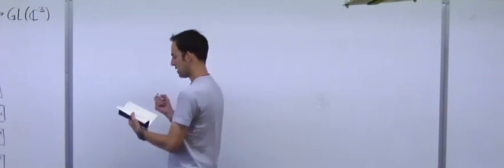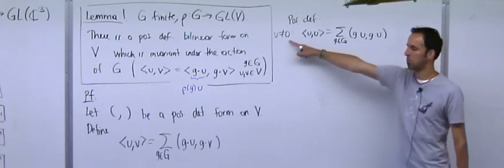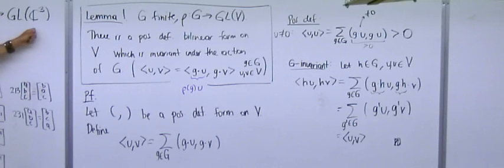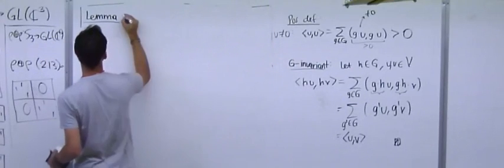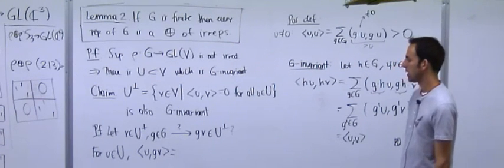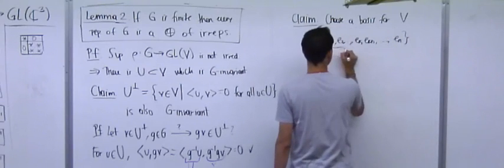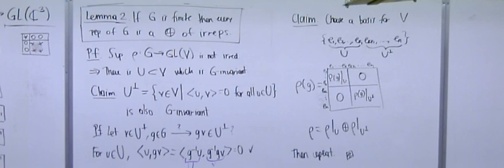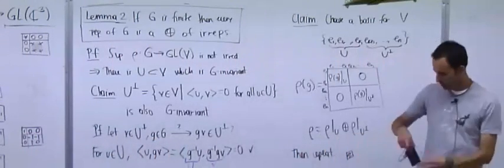Lecture 37 . Coxeter Groups (Federico Ardila)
*** I'm so sorry, the camera froze today... The other videos work fine. ***
We prove some basic facts about the representation theory of finite groups.

Spring 2008